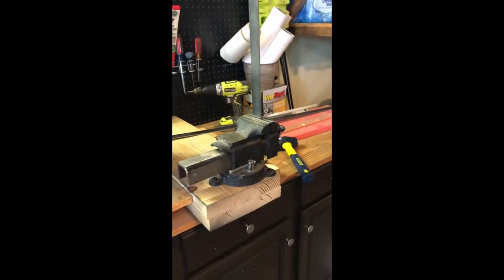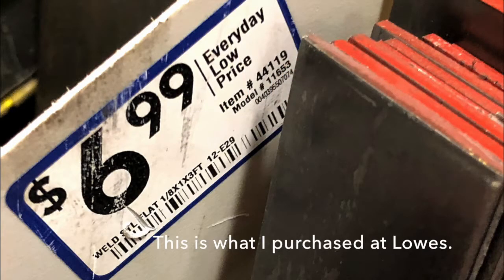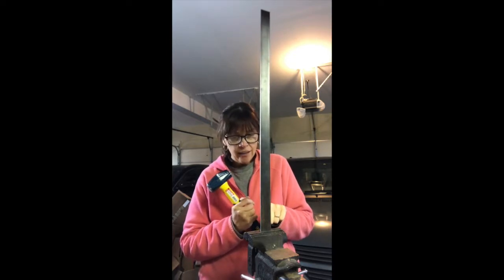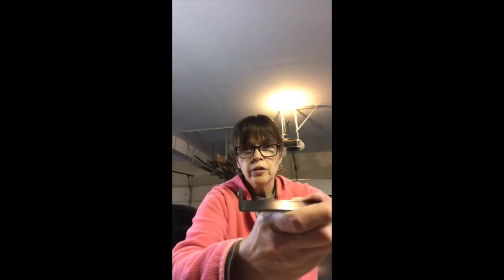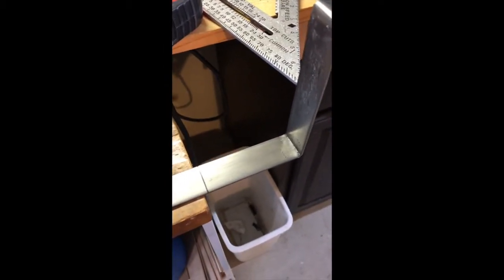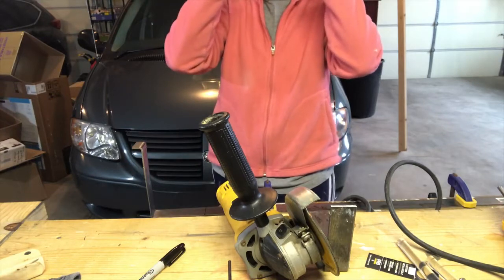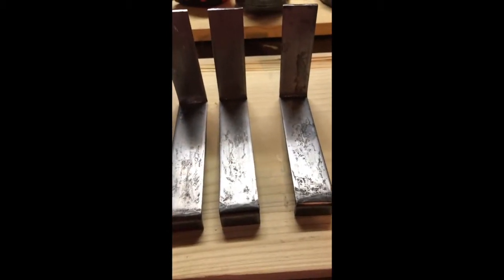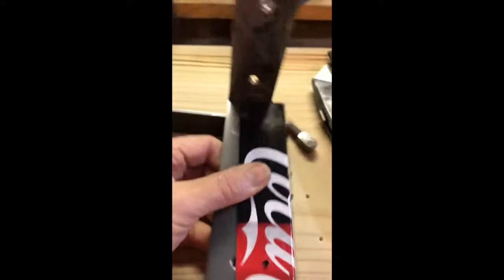How to Bend Farmhouse Style Steel Shelf Brackets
You can customize these shelf brackets for whatever size you need.